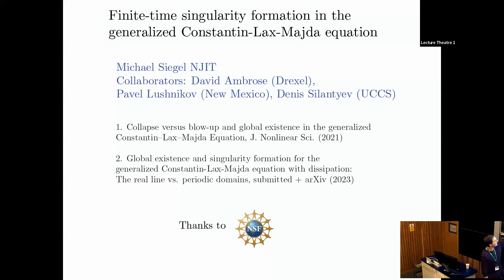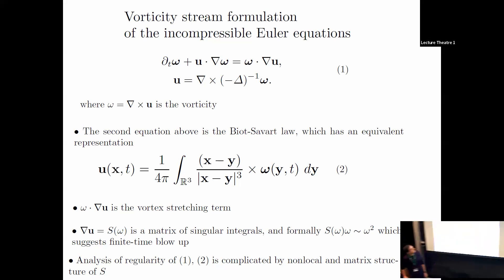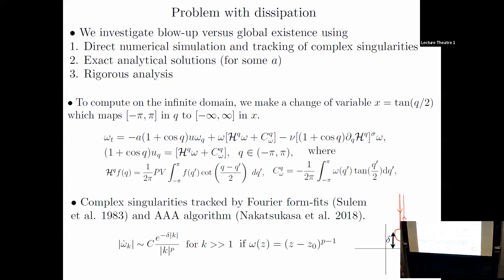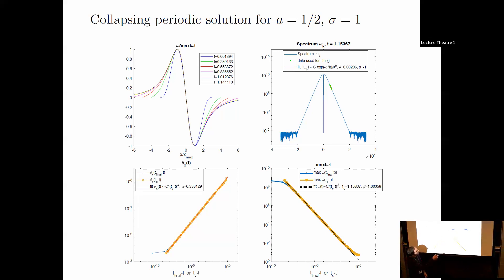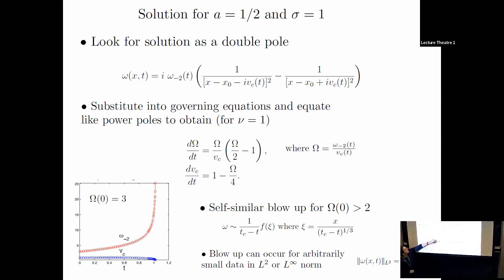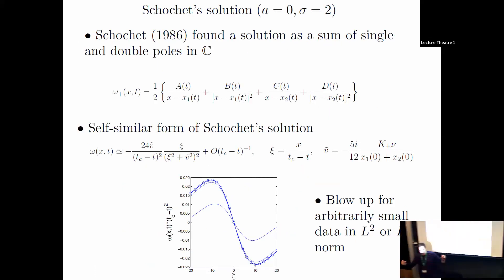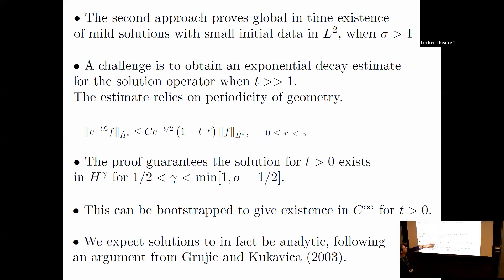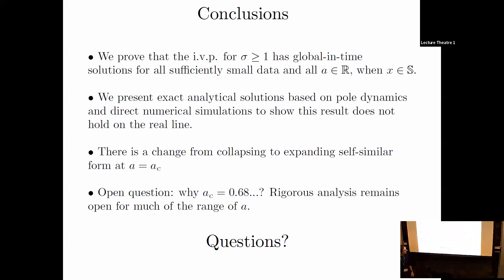Singularity formation in the generalized Constantin-Lax-Majda equation, Michael Siegel - 18/05/23